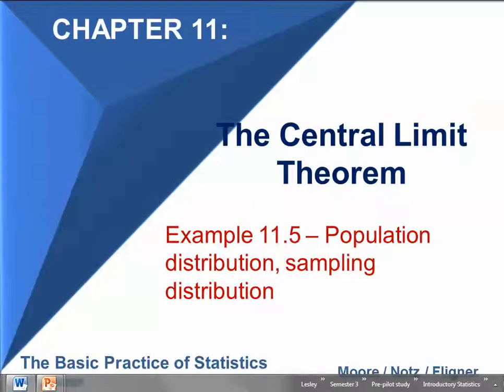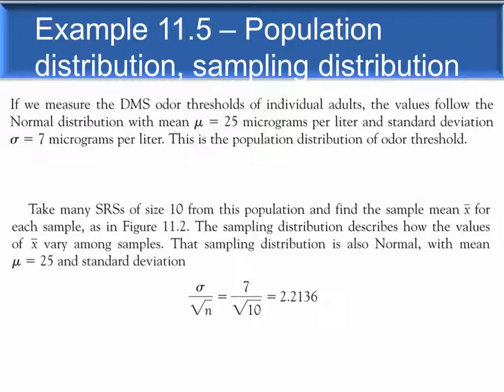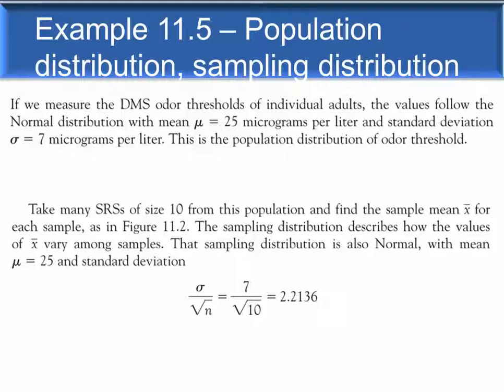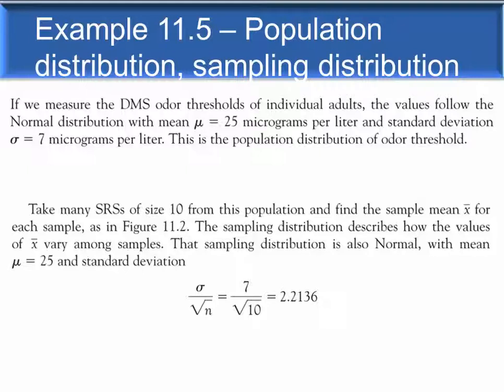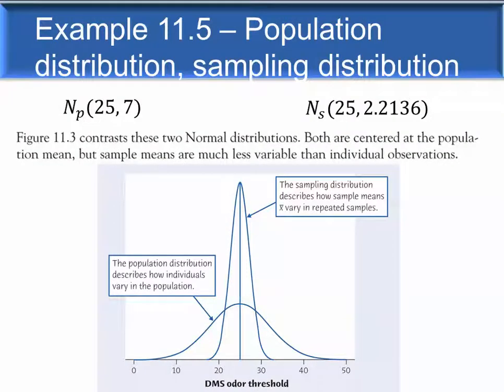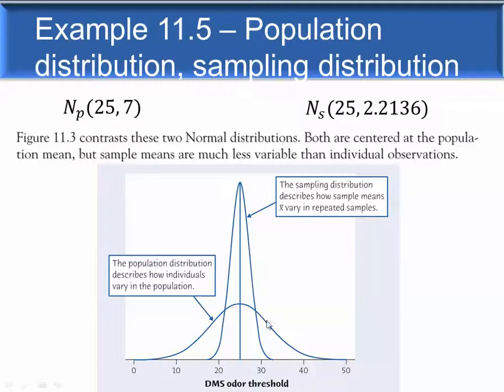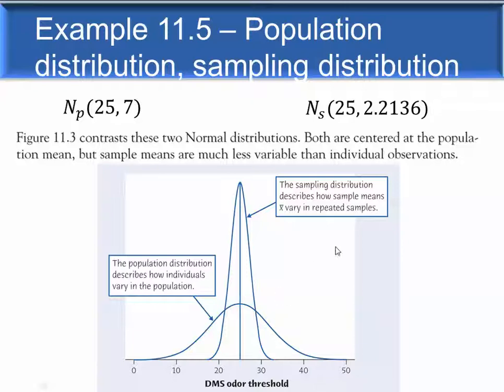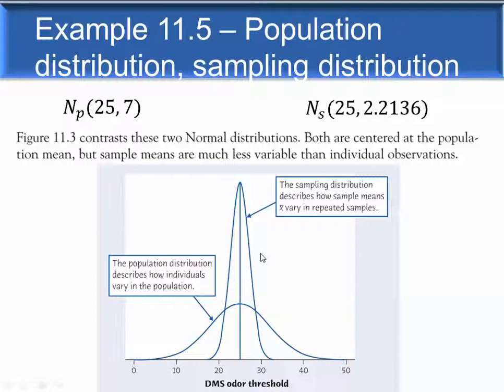Example 11 5